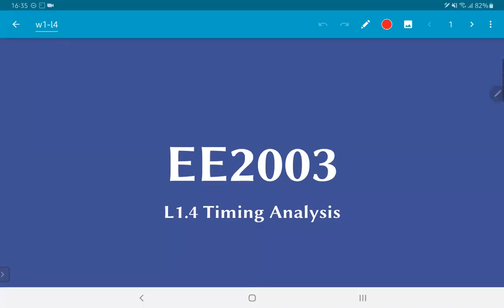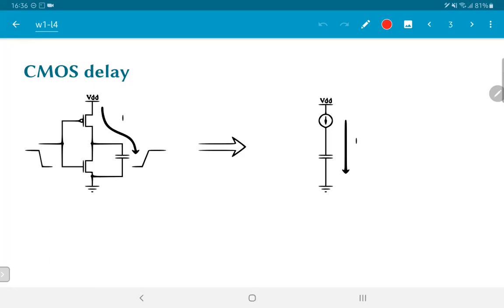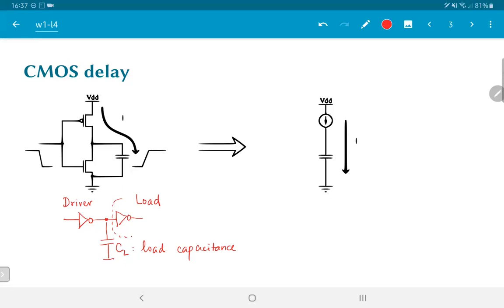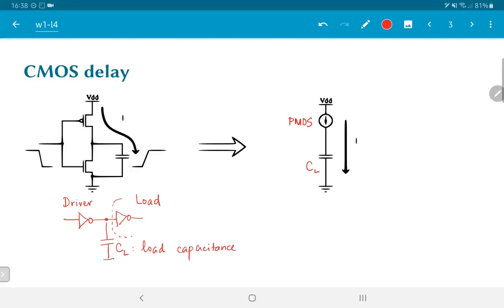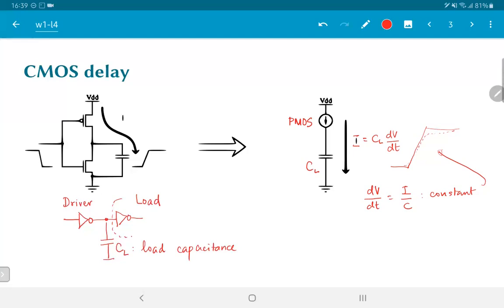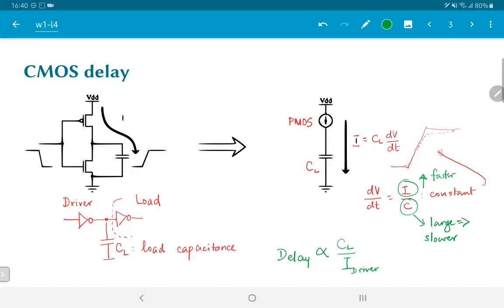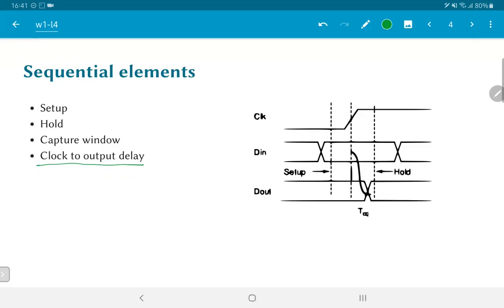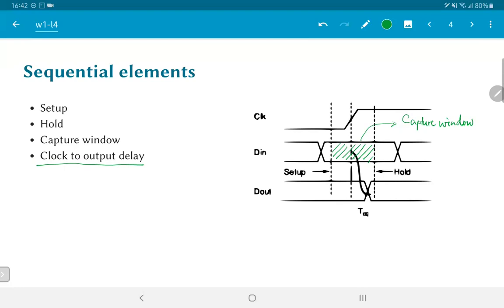L1.4a - Timing Analysis (Delays)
Causes of delays in circuit elements; combinational gates; sequential elements - setup, hold